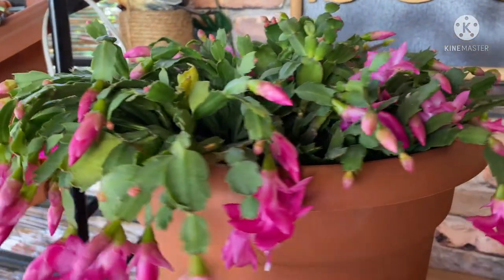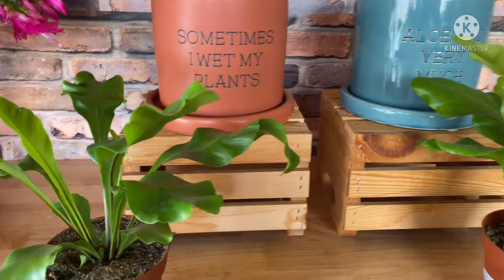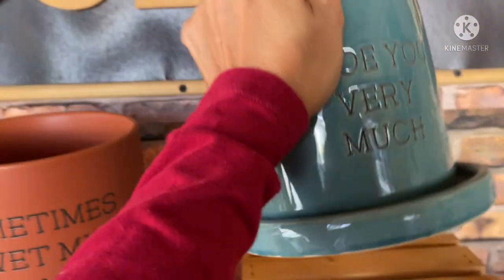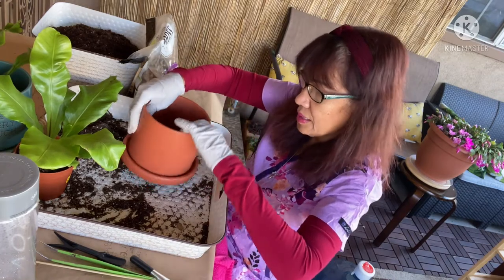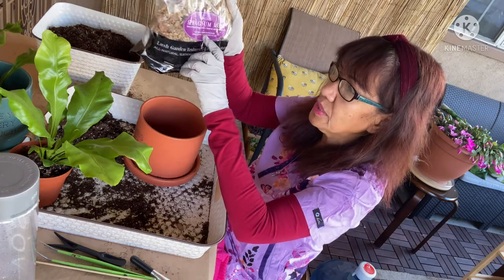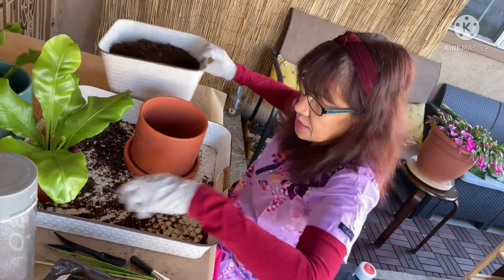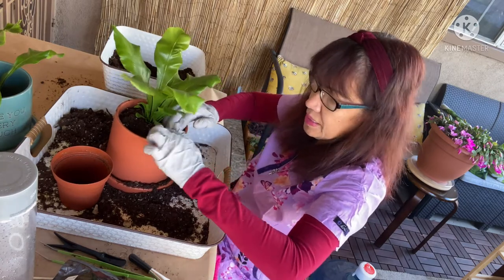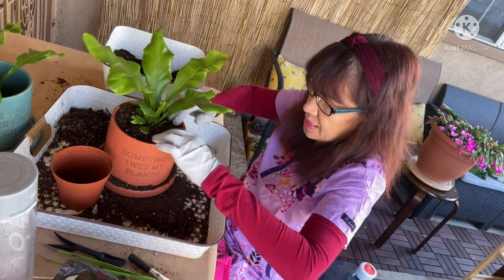How to repot Bird’s Nest Fern and sharing my blooming Christmas Cactus